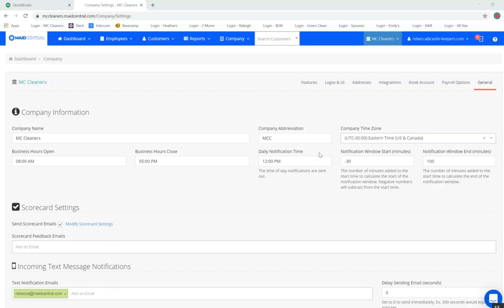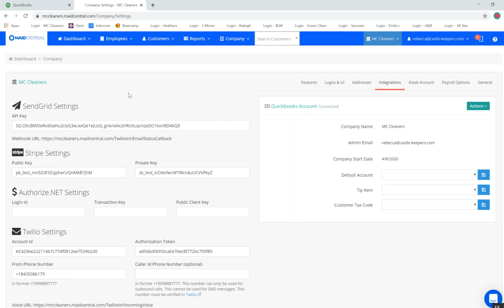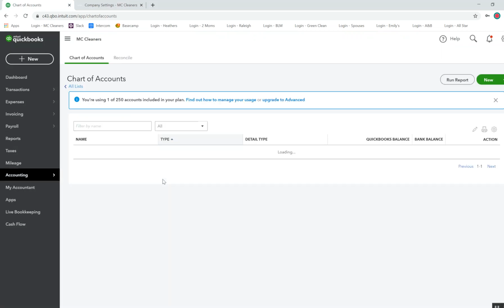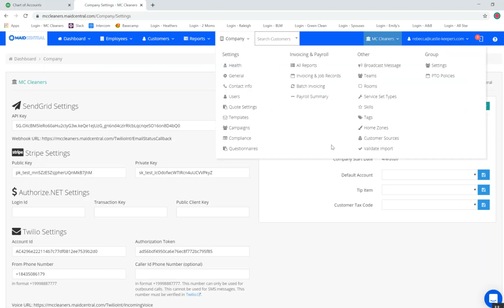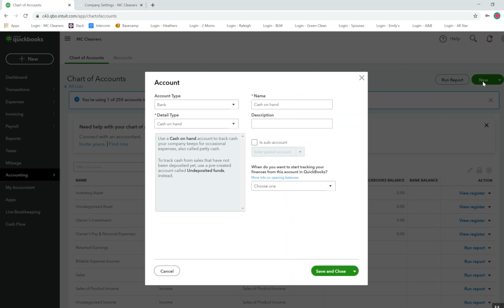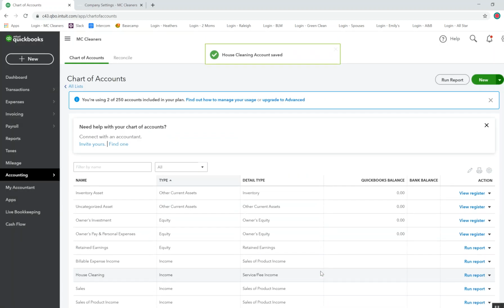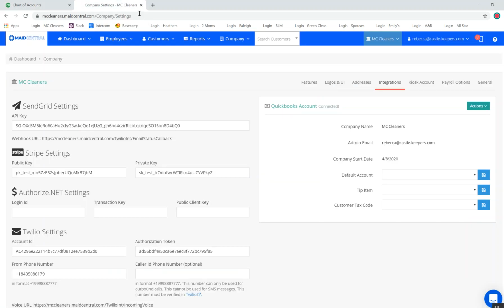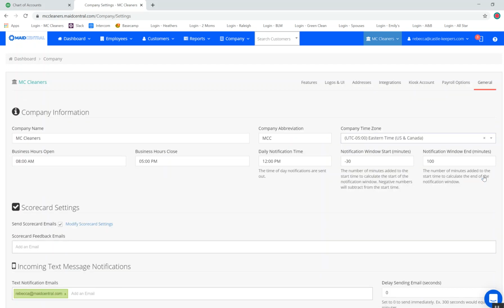Setting up and connecting a new default account to Quickbooks Online.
In this video we show you demo setting up and connecting a new default account to Quickbooks Online.  This includes creating a new income chart of accounts type inside Quickbooks online to connect as your default account option inside of Maid Central.  (*Please recognize this is just a demonstration on the steps to take inside QBO.  We recommend that you consult your accountant for how you track and record revenue)